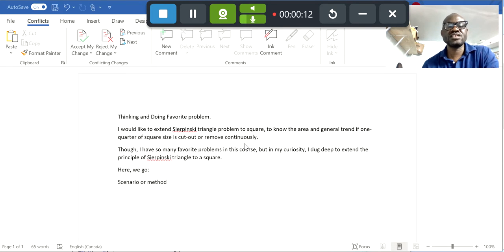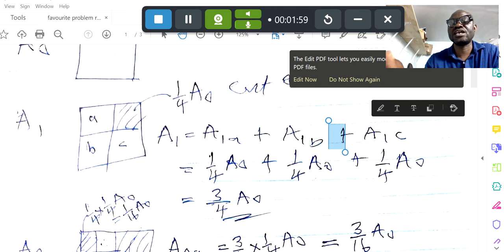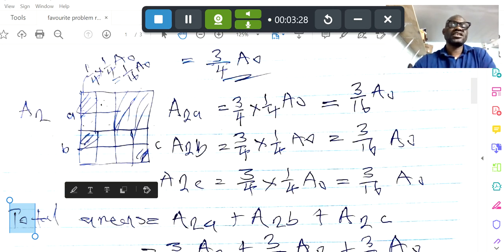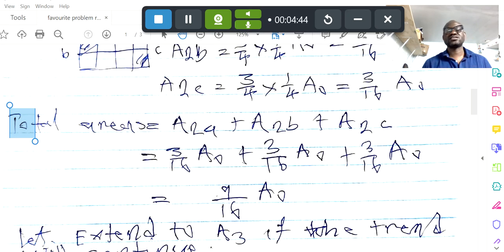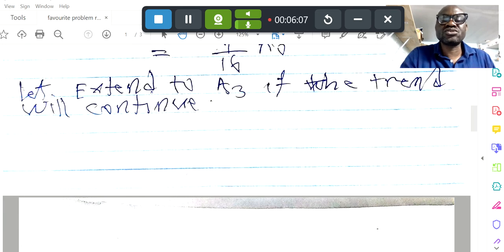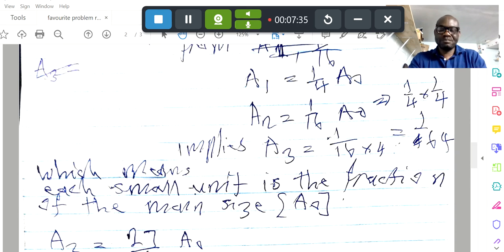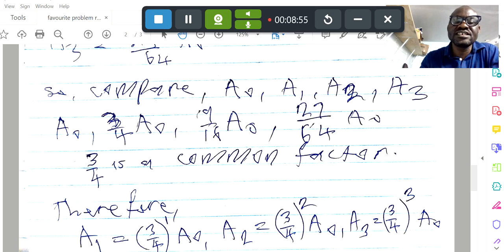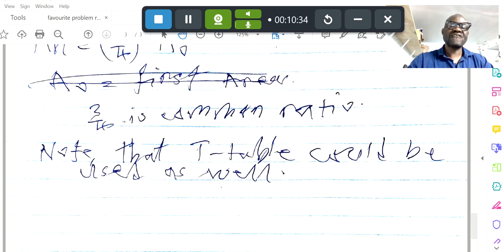Thinking and Doing Reflection Square